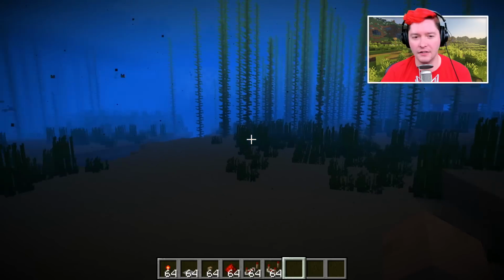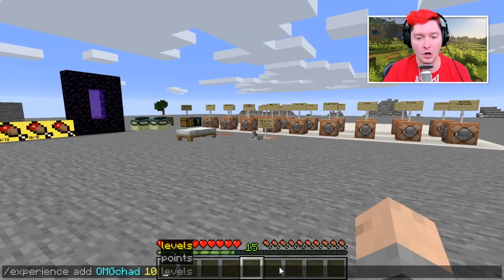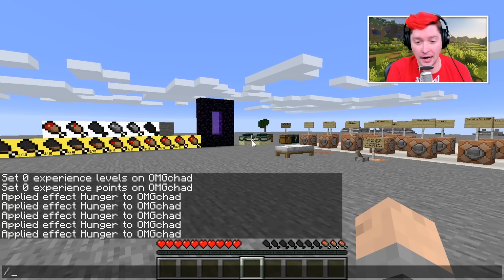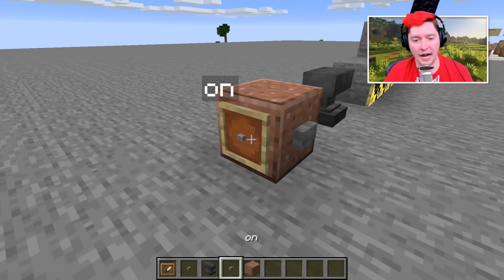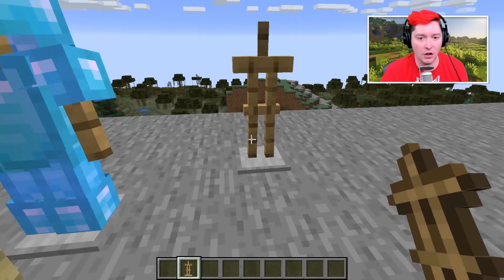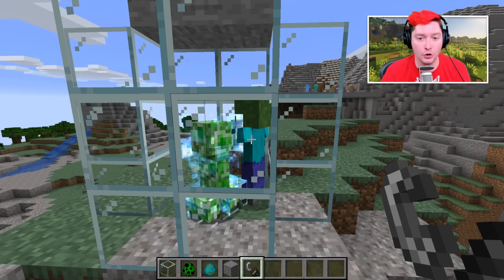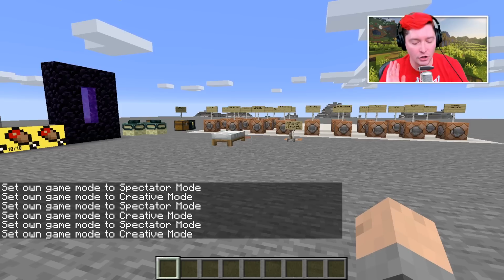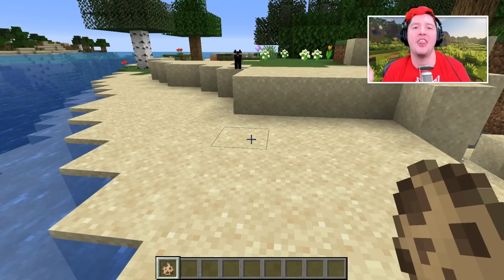8 NEW Features That Should Be Added Into Minecraft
I go through a list of my top ideas for new features that should be added into Minecratt! What are some things you want added?